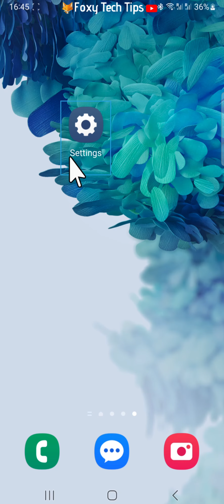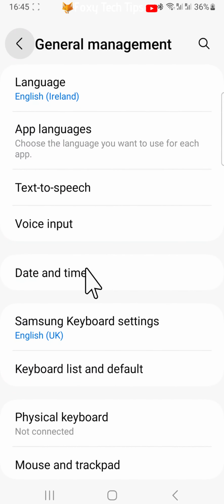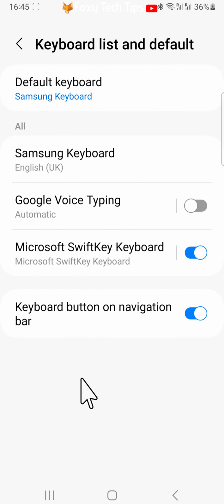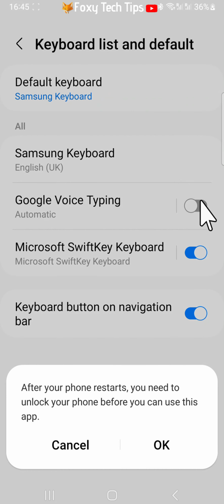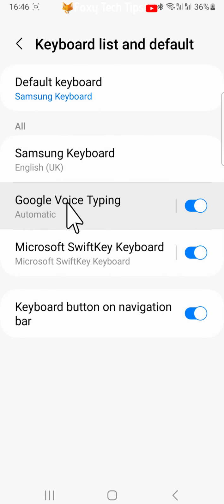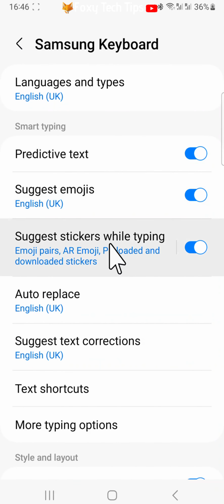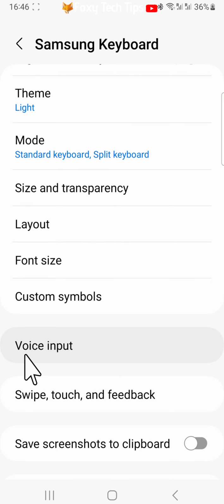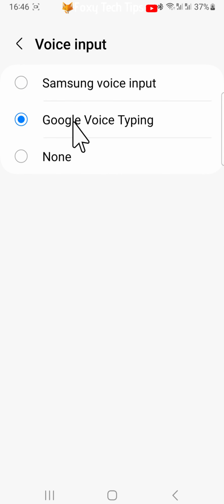How To Use Google Voice Typing On Samsung Keyboard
Easy to follow tutorial on adding Google voice typing to your Samsung Galaxy keyboard, this will remove the Samsung voice typing and replace it with the Google one. Learn how to switch from Samsung voice typing to Google voice typing now!

Steps:

- A lot of people say that google voice typing is much better than Samsung voice typing and that it picks up a lot more of what you are saying.

- Follow these steps to switch from Samsung to Google voice typing.

- Scroll down the settings and tap on ‘general management’.

- Tap on ‘keyboard list and default’.

- Turn on the toggle to the right of ‘google voice typing’.

- Then tap on ‘samsung keyboard’.

- Scroll down and tap ‘voice input’.

- Select ‘google voice typing’.

- Your phone will now use google voice typing instead of samsung.